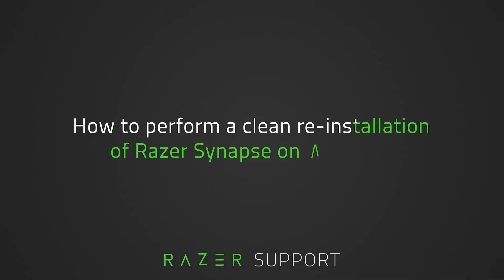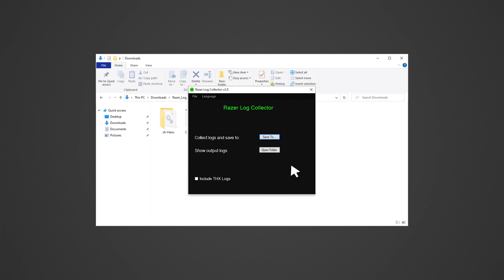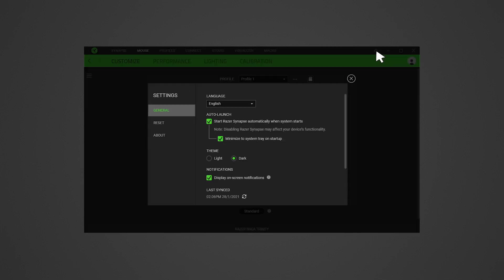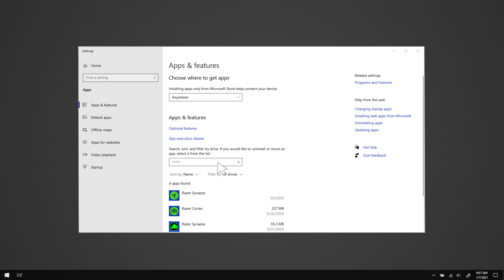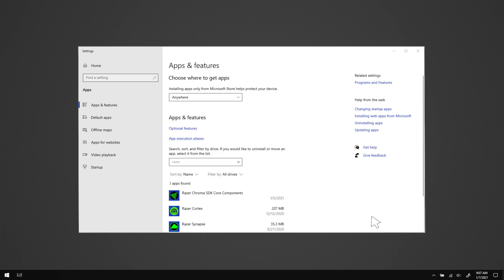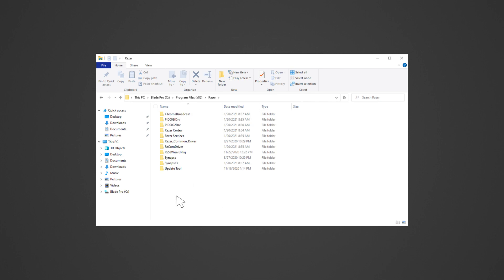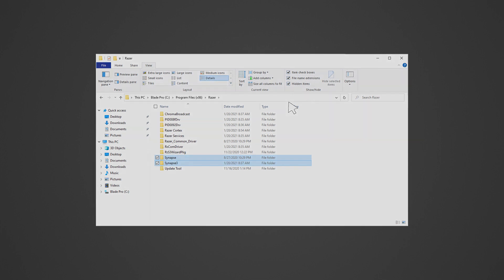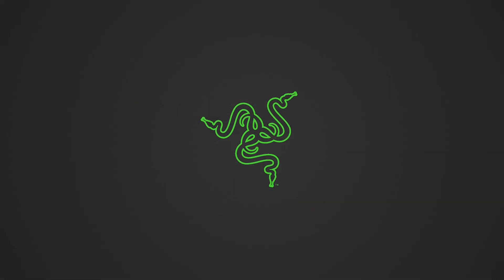How to perform a clean re-installation of Razer Synapse on Windows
A clean installation of Razer Synapse is recommended if you encounter a recurring software issue. Please watch the video for more details on how to accomplish this.